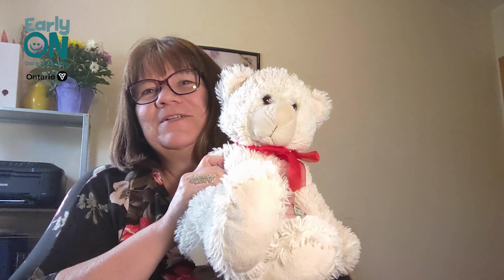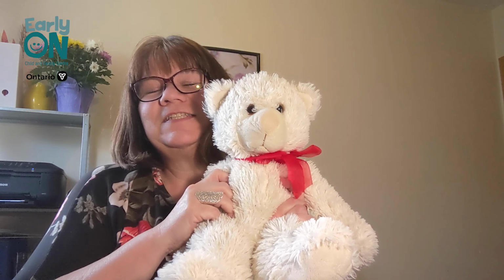EarlyON Songs with Sign Language #3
Karen, an EarlyON Program Facilitator is back again to sing another traditional early childhood song with sign language.   Don't forget your favourite teddy bear!